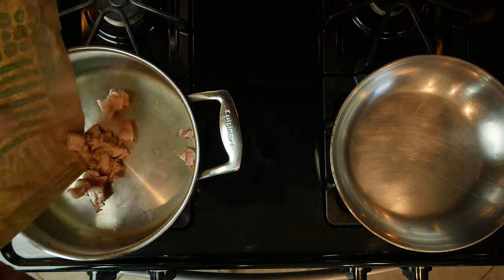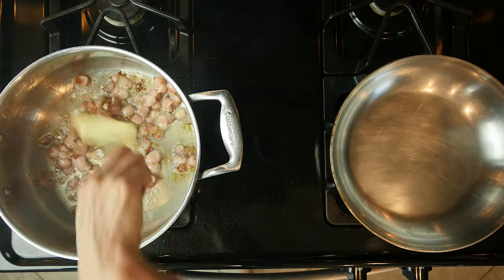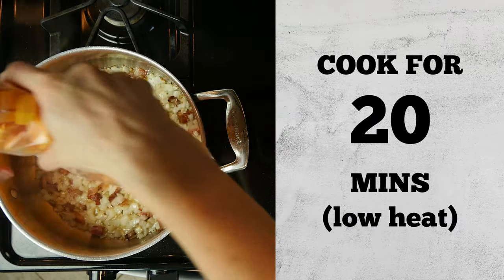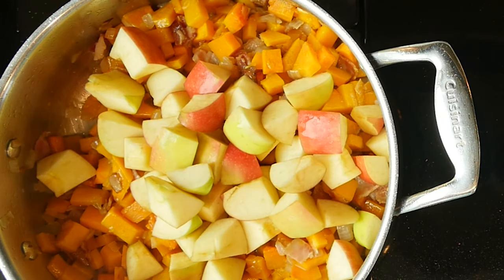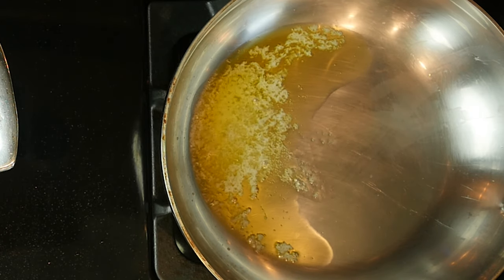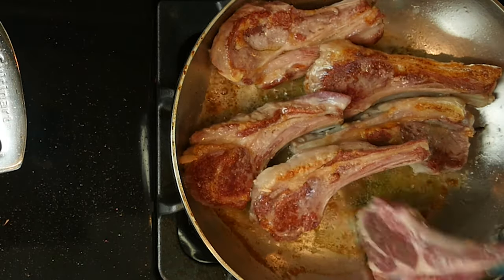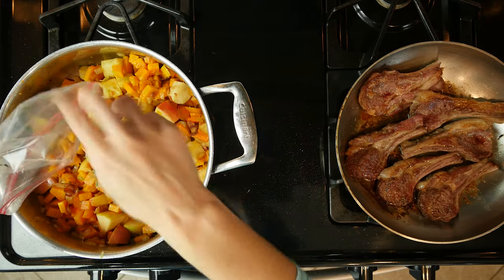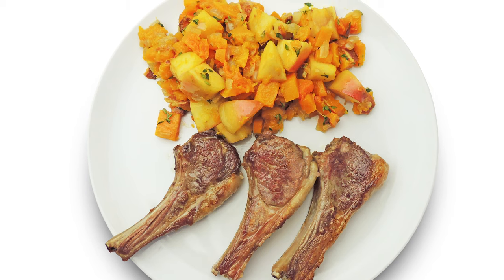FA17 05Epsilon Lamb chops w Butternut Squash